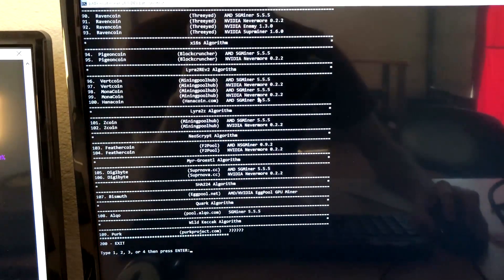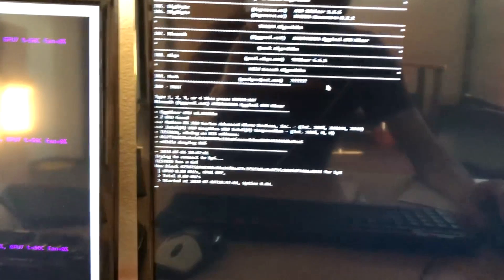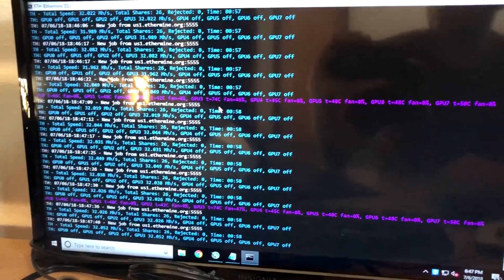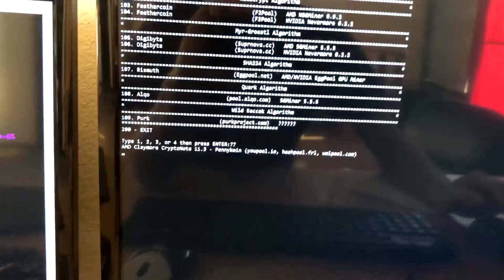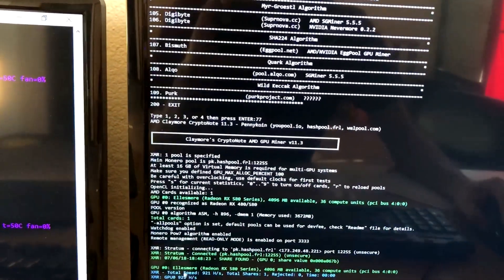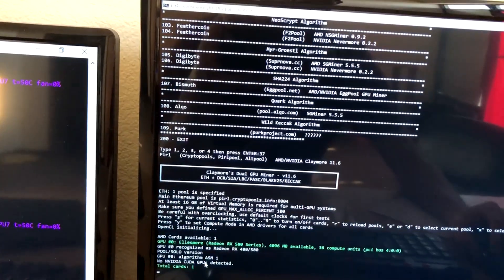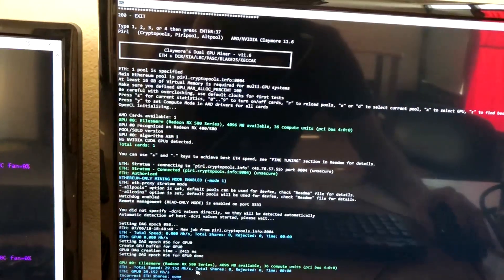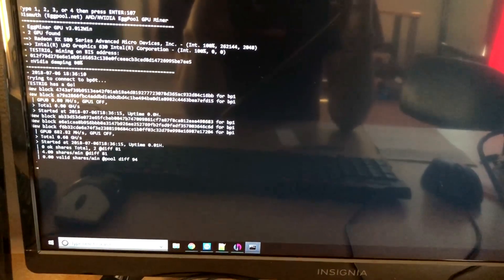Best Multiminer - Bit49 GPU multiminer mines over 100 Altcoin options!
DESCRIPTION
GPU Multiminer that can mine more coins than anything out there. GUI-based interface forthcoming. This is just a preview.

FEATURED COINS:
Bismuth, Pennykoin, Pirl

EXTREME HASHRATE SNEAK-PEAK:
We also show a sneak-peak of some extreme reported hashrate we're getting on RX 580 4GB GPUs:
 - 32 megahash/second Ethash algorithm (e.g., $Eth) GPUs (we may do a video on why effective hashrate is what really matters though!)
 - 920 h/s Cryptonightv7 algorithm (e.g., $XMR)

ABOUT Bit 49:
 Bit 49 was founded by two Stanford graduate students in 2017. We have since sold nearly 400 open-air GPU miners primarily through eBay (most popular listing here: ) and have set up shop with a big warehouse in Colorado Springs.    .

 We're combining our MBA and PhD in Computer Science to deliver the best products and services in the mining community and hopefully become a household name in mining in 2018.

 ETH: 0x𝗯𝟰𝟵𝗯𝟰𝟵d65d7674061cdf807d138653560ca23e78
 BTC: 1𝗕𝟰𝟵𝗕𝟰𝟵M9A3NcUK4TphTh2wVcbnbknNBB4
 ZEC: t1𝗯𝗶𝘁𝟰𝟵J8L6F2WBHZo8vHjSGtF2eznaWoLC